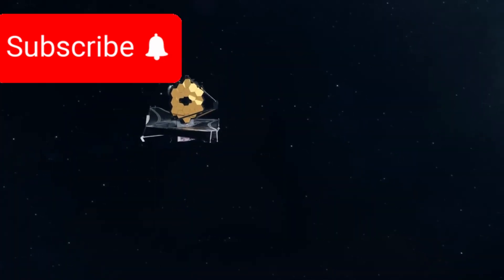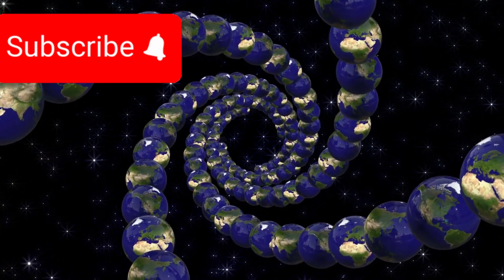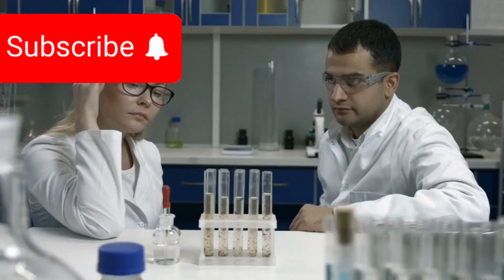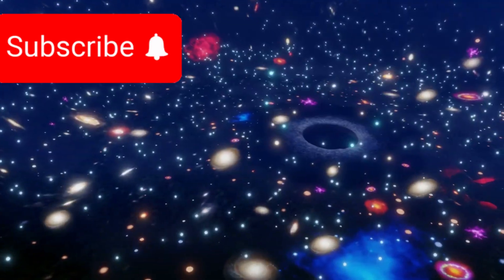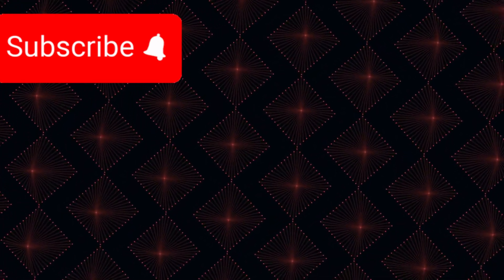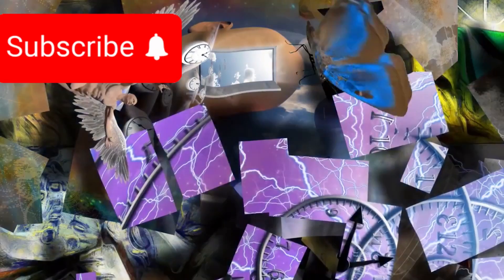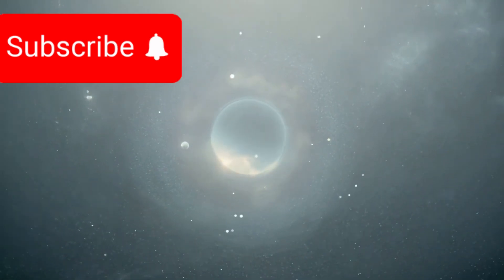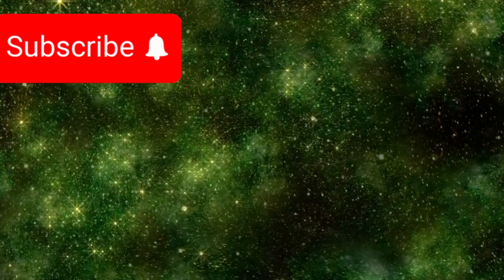James Webb Telescope FINDS First REAL Proof of NEW Age of Universe